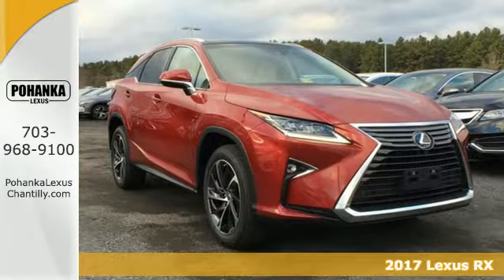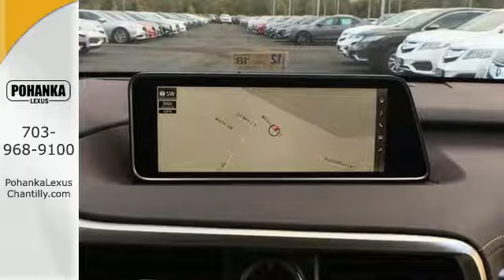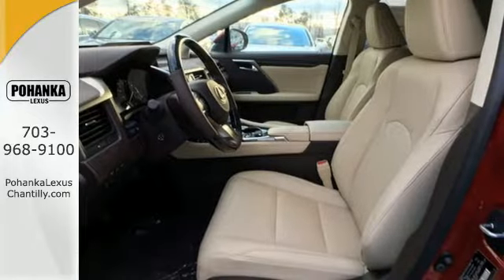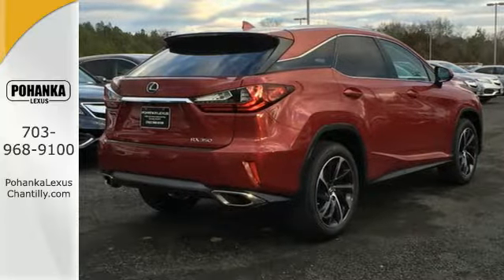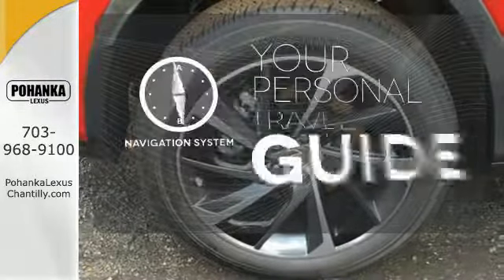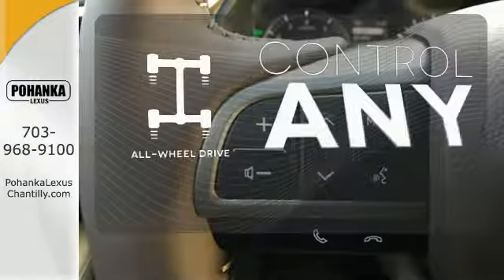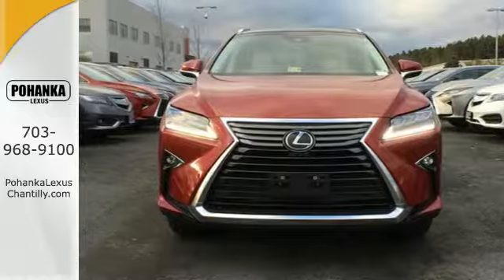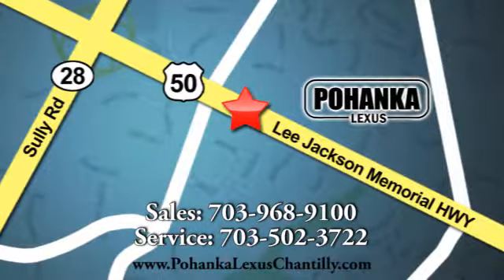New 2017 Lexus RX Chantilly Dale City VA DC, MD RXHC34858 - SOLD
Year: 2017
Make: Lexus
Model: RX
Trim: RX 350 AWD
Engine: 3.5 L V6 Cyl.
Color: 03R1
Interior: LA00
Stock #: RXHC34858
VIN: 2T2BZMCA8HC134858

Address:
13909 Lee Jackson Memorial Hwy